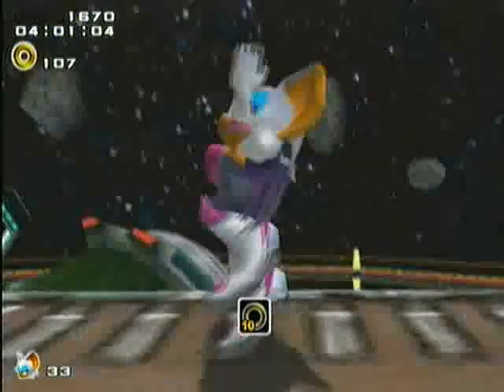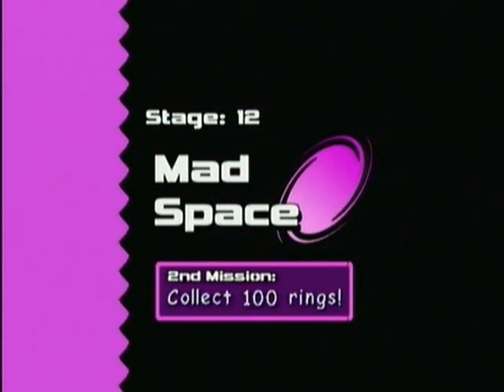Let's Play Sonic Adventure 2 Battle: All 180 Emblems Part 19: Ignoring Mad Space Completely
Ok guys and gals. This is the last part where I Post commentate. Amaterixen told me how to fix it, wich is awesome. Here I completely ignore Mad Space and talk about the personal things in my life. Anyway, enjoy!

In This Part:
- Rouge 5: Mad Space - Mission 1 & 2 ''A'' Rank